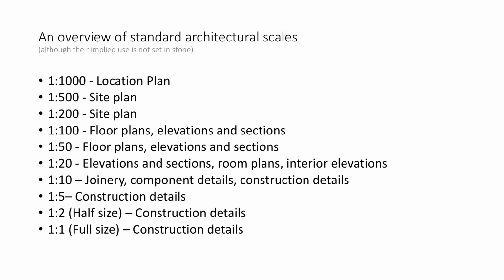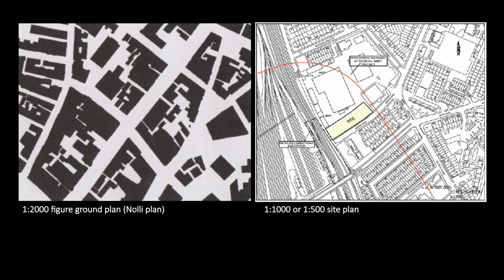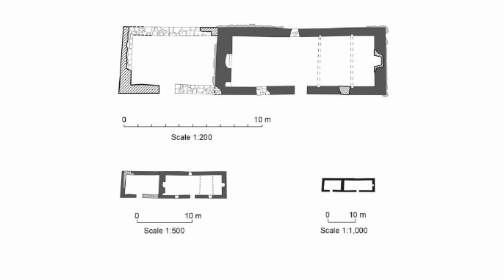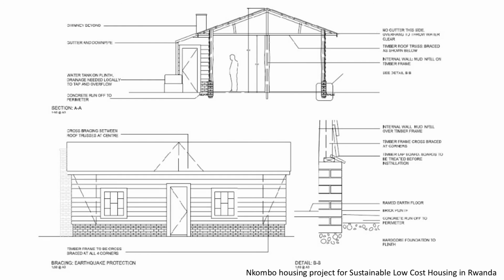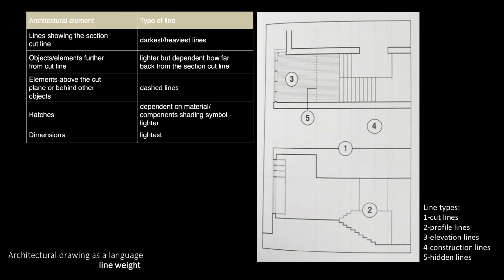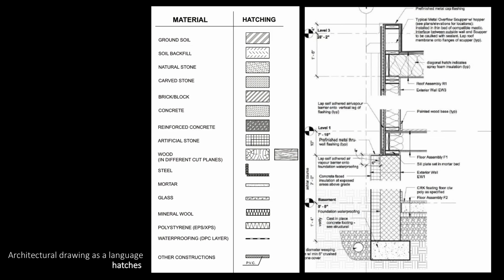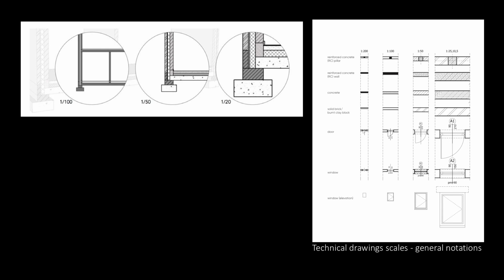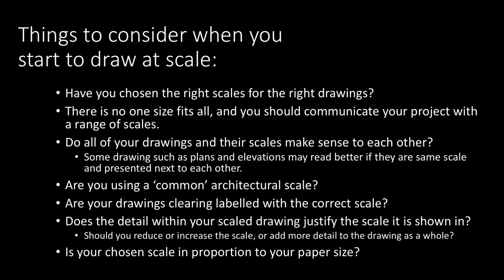Regarding scale for AD476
an overview of the role of scale in architectural drawing and its influence on the way the drawings are made